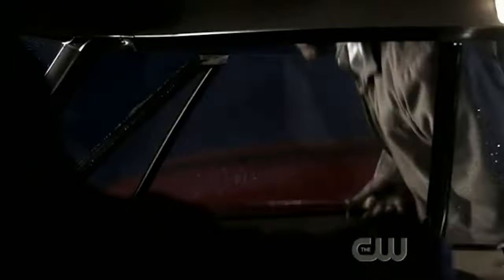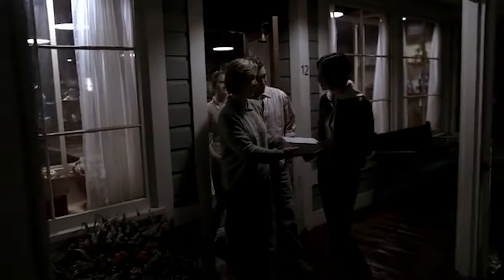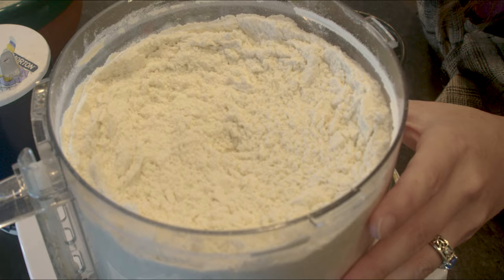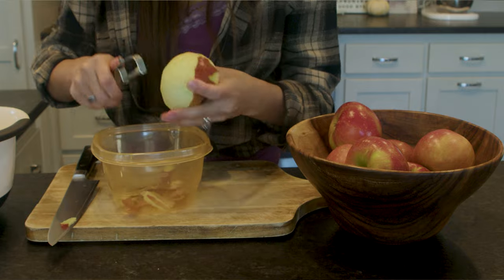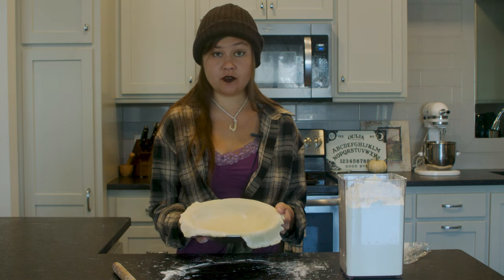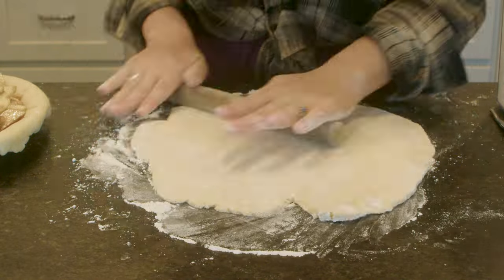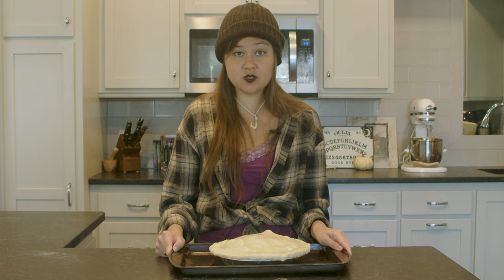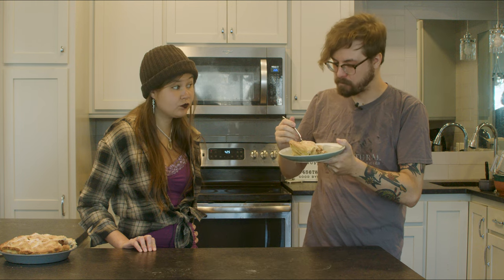We made Apple Pie from Supernatural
Today's Apple Pie recipe is inspired by Dean Winchester's love for pie! It will tell you everything you need to know to make a classic apple pie, with a bit of twist.